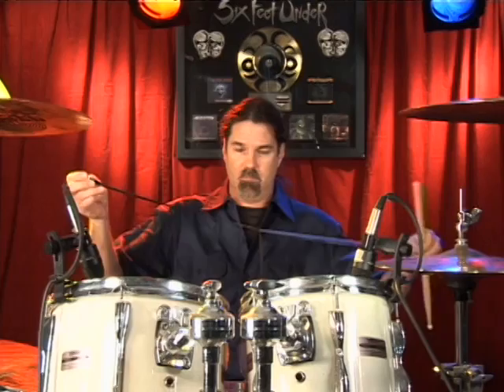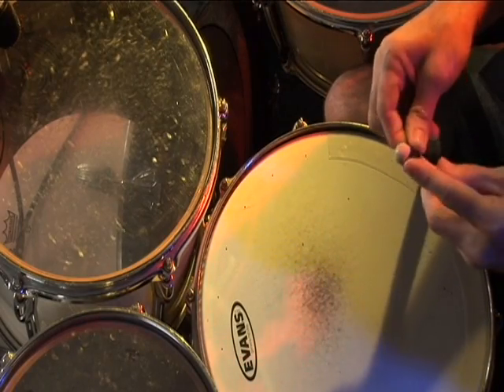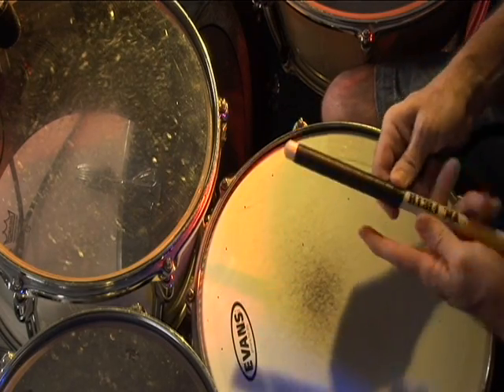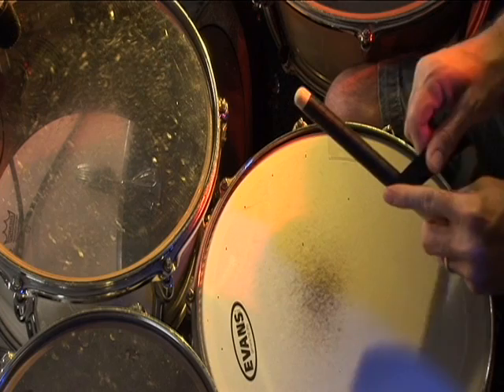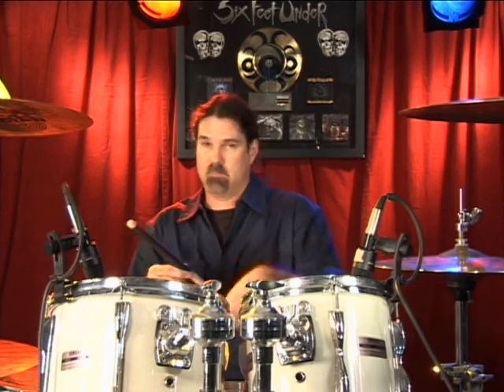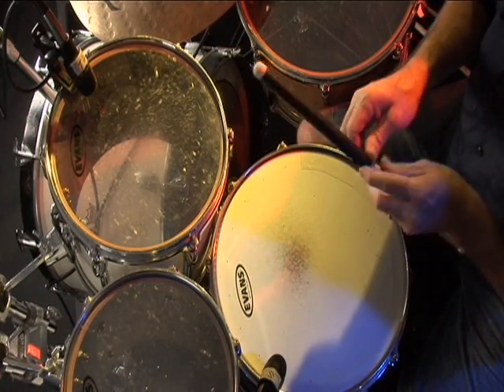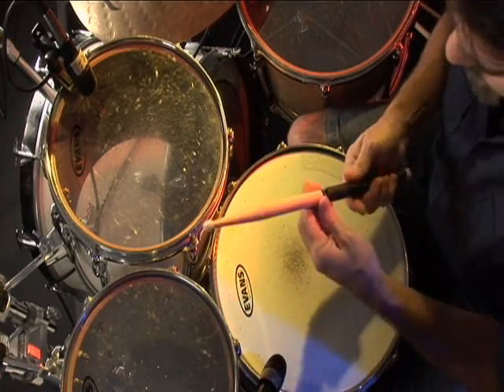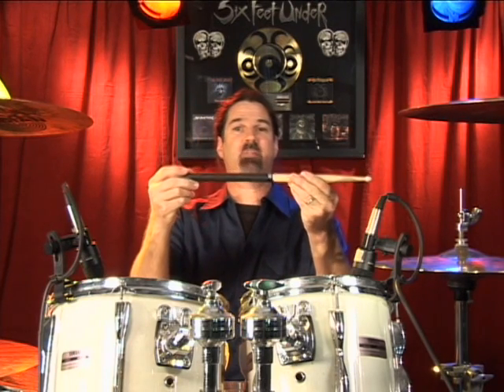Drum Sticks & Grips : Drum Stick Wrap Tips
Drum stick wraps are a good way to make sure the drum sticks don't fly out of your hands. Learn exactly how to put them on and why they work in this free video clip from an expert drummer.

Expert: DRUMS  GREG GALL
Bio: Greg Gall has been a professional touring and recording musician for over fifteen years and has played drums for many more than that. He teaches all levels and will show you how to play like he does.